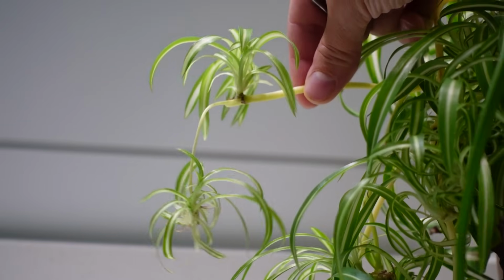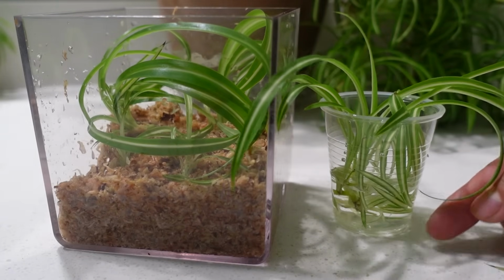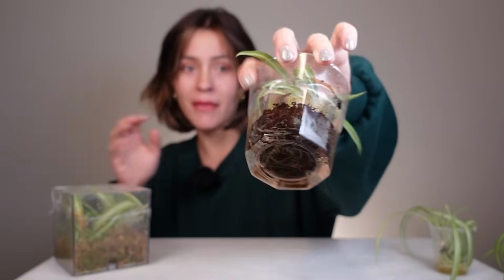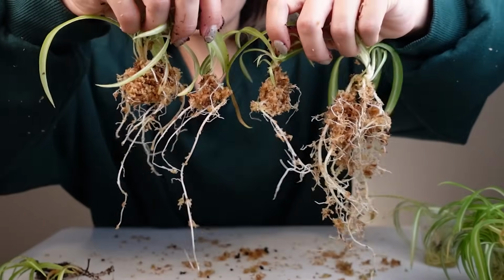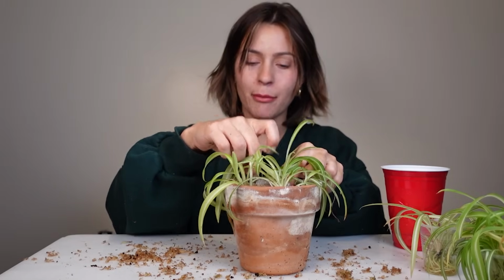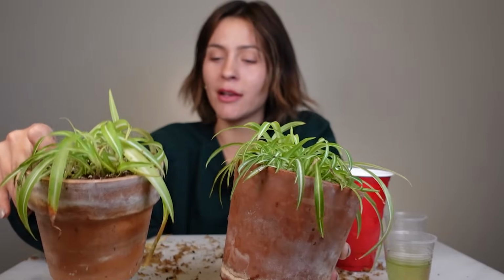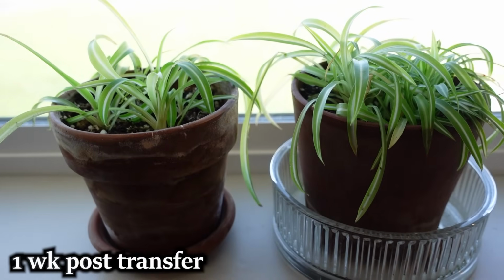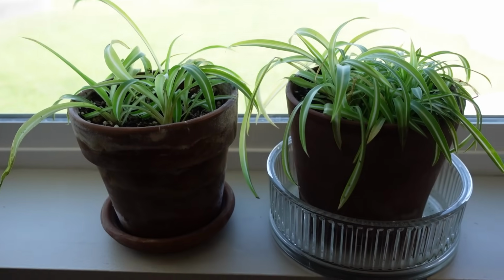How To Propagate Spider Plants the Correct way from Start to Finish COMPLETE PROCESS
In this video, we're going to show you how to multiply spider plants effortlessly. Spider plants (Chlorophytum comosum) are one of the easiest plants to care for and propagate, and this video will show you how to do it in just a few easy steps.

If you're looking for a easy way to add some greenery to your home, then look no further than spider plants! This plant is easy to care for and easy to propagate, so don't miss out on this easy tutorial on how to multiply spider plants effortlessly.